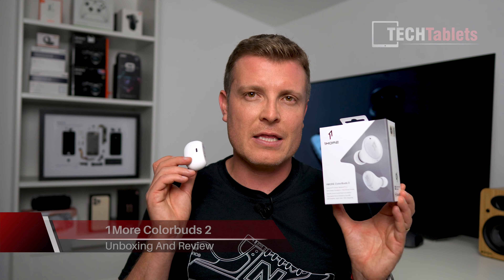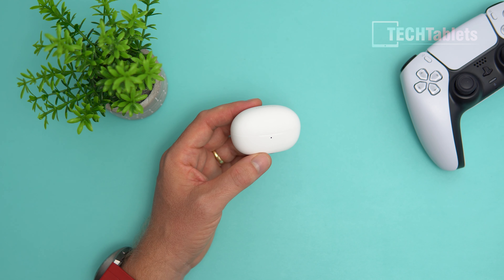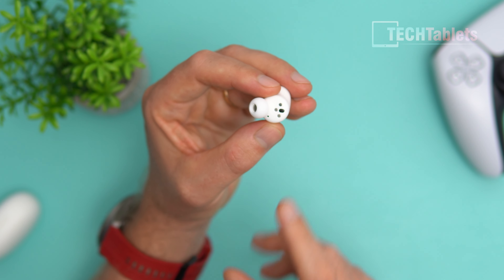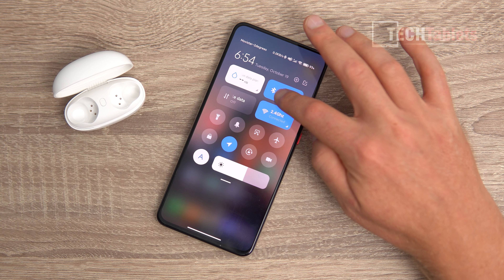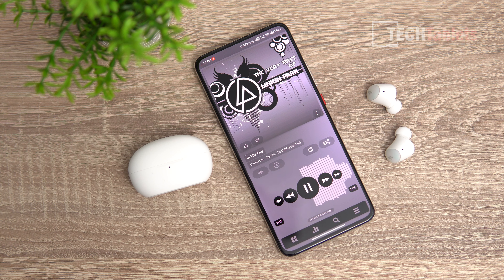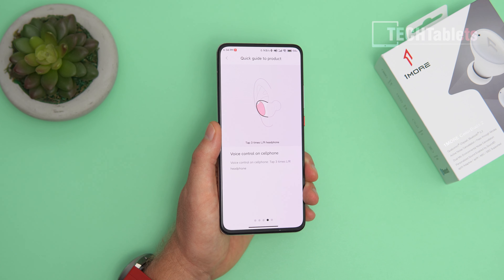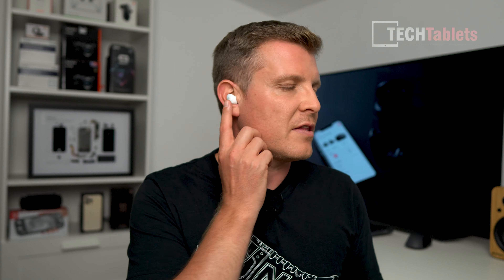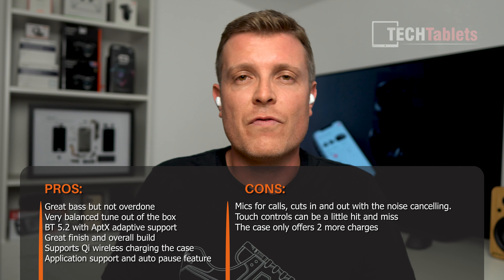1MORE Colorbuds 2 Review ANC TWS Earbuds That Sound Amazing For The Price!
1MORE Colorbud 2 Review. BT 5.2 Earbuds with ANC, SoundID, application, and dual mics. More info and where to buy. Amazon US and Amazon CA